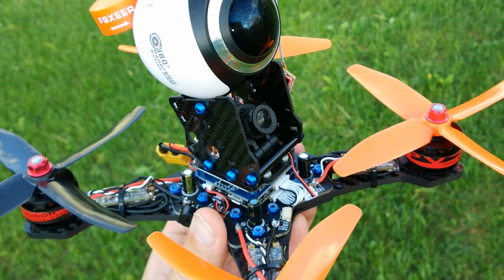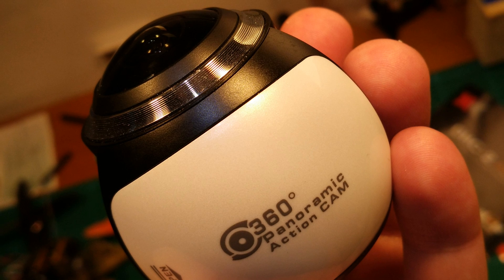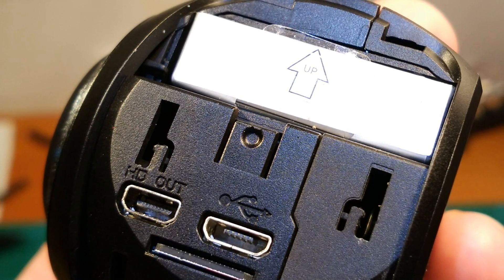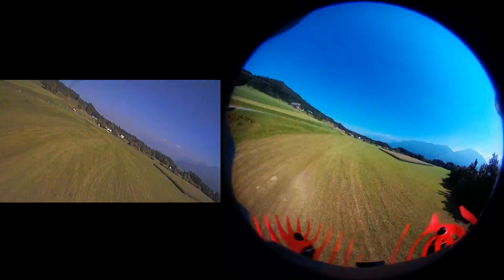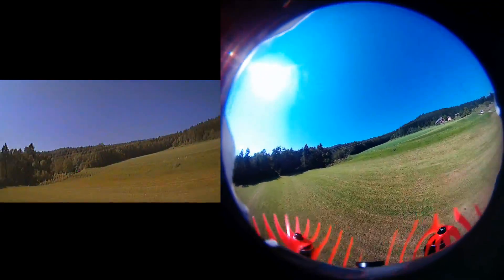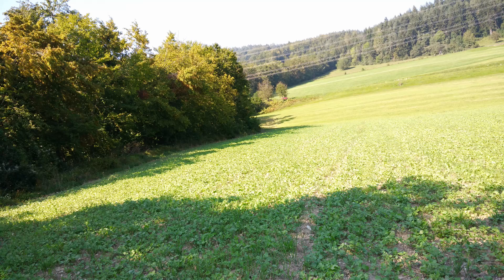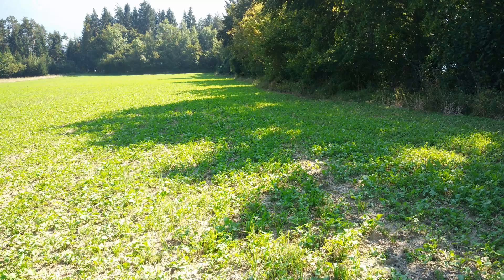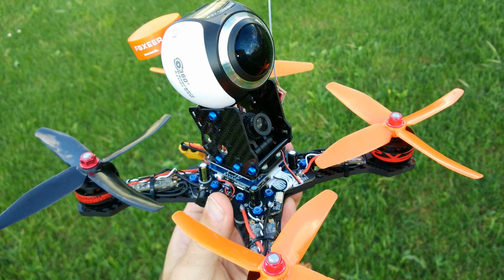360° Camera on a Race Drone: HowTo & Flight Video!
I put a 360° camera on my race drone. This is the Making-of, where I review the camera and show how I put it on my quadcopter. It also includes DVR video & video from the 360 camera side-by-side. Enjoy! And make sure to watch the native 360° video